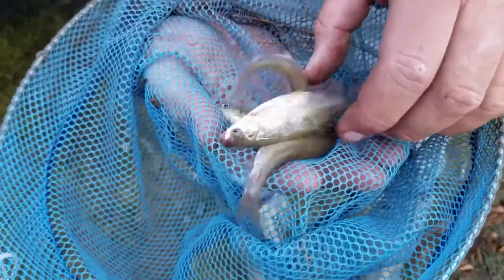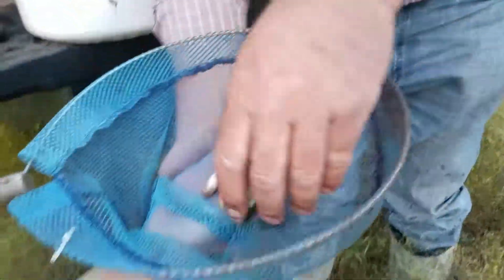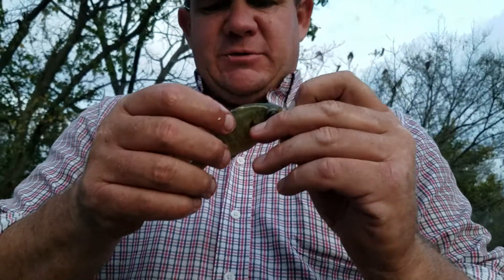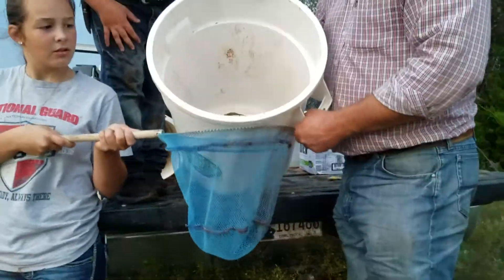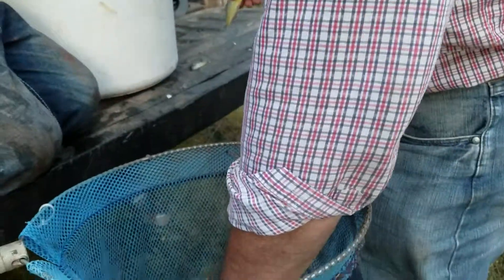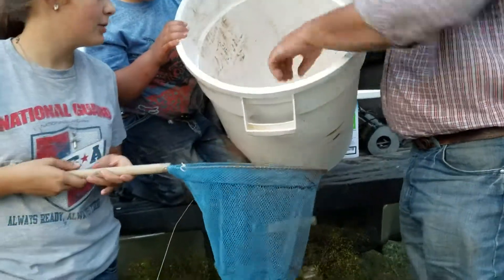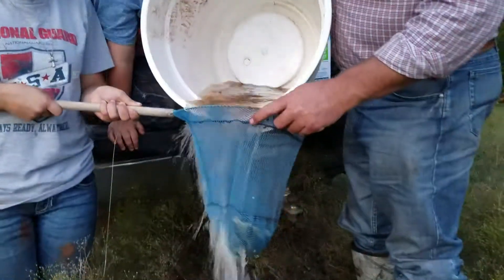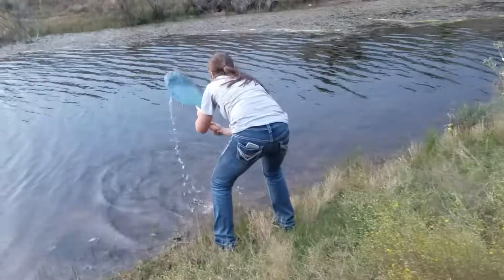Dumping golden shiners in one of the bass ponds.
We trapped some golden shiners from a bait pond to put in the bass lake. Also caught some bluegill with them.